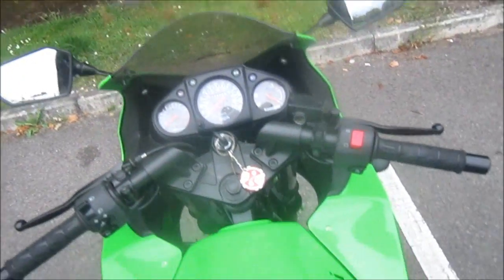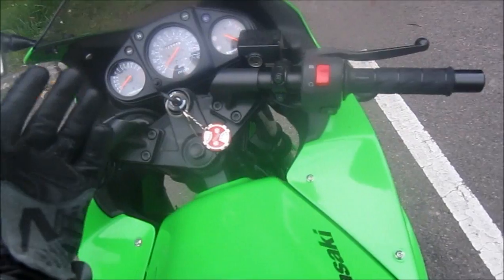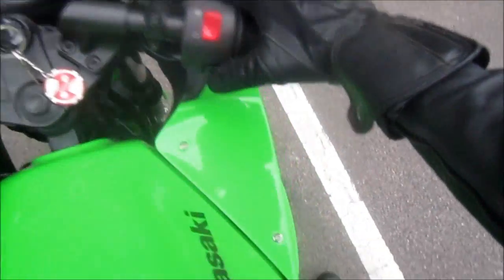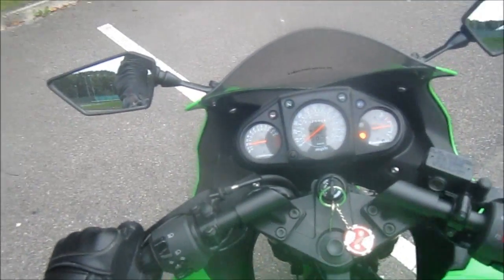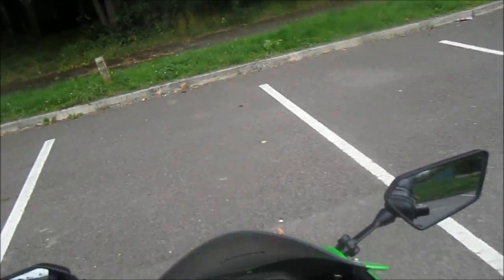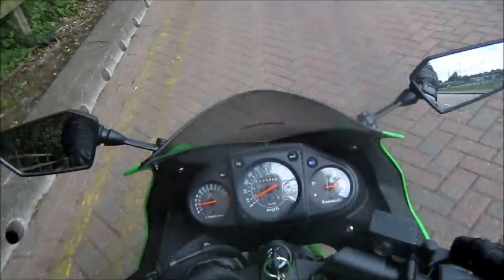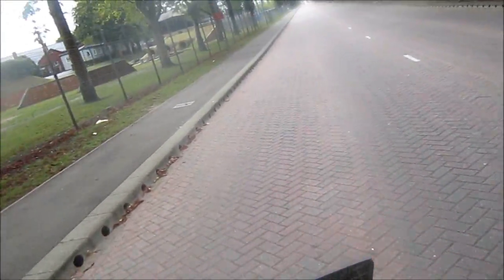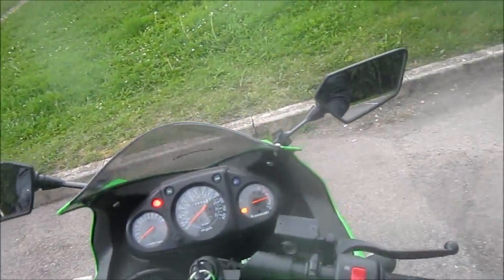TUTORIAL: How to ride a motorbike. (getting started)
How to ride a motorcyle, gettings it moving and changing up gears.